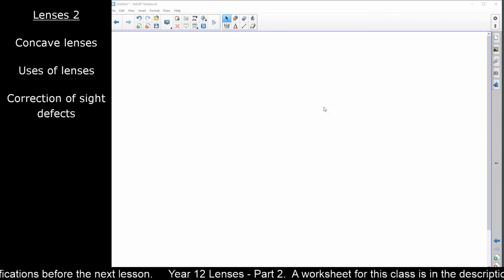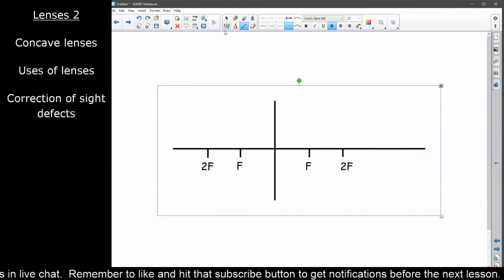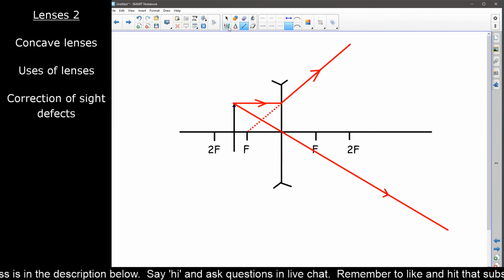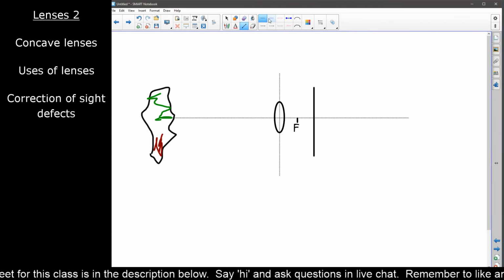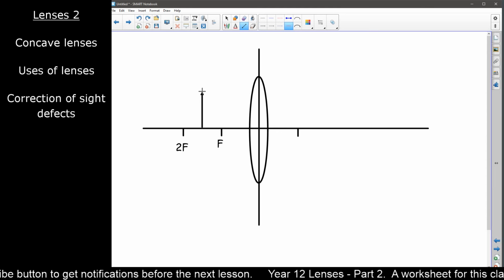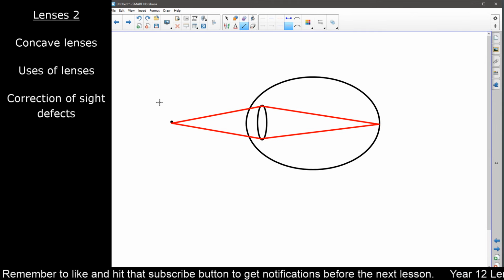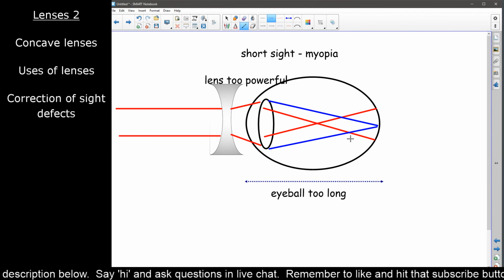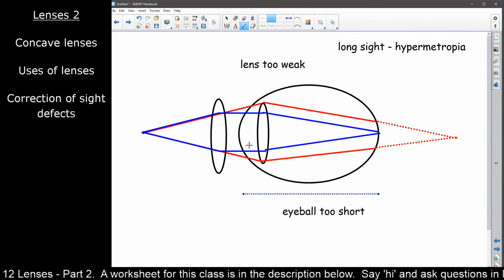Lenses Part 2 - Year 12 - CCEA GCSE Physics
Year 12 Session Covering:
Concave (diverging lenses)
Uses of lenses - projector and camera
Correction of sight defects (Triple Award only)